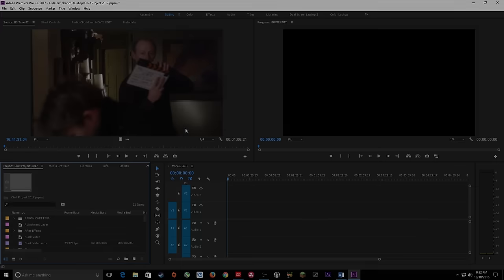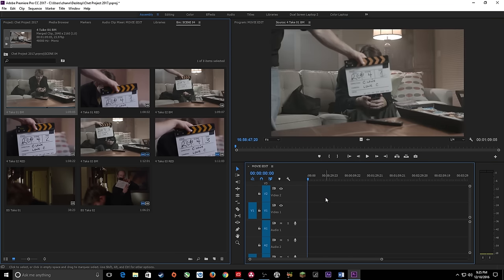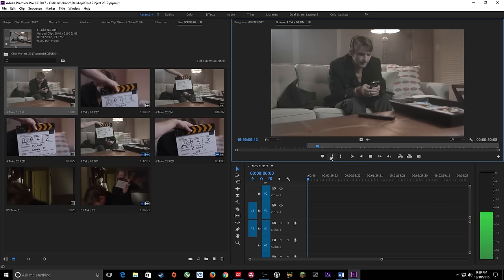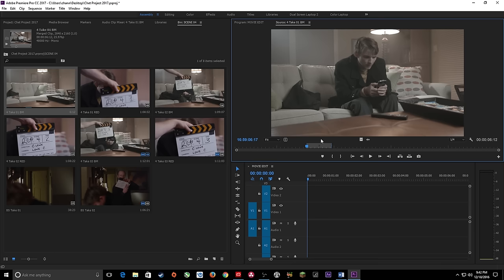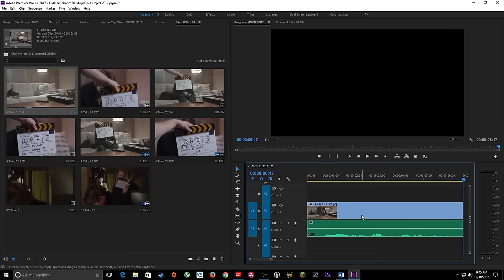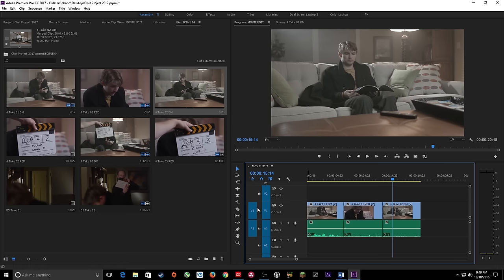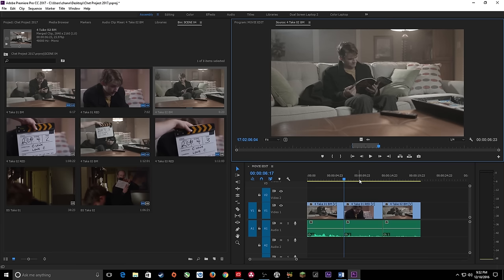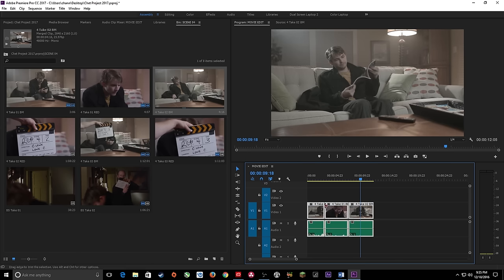E12 - Basic Assembly Editing - Adobe Premiere Pro CC 2017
This episode is showing how to do basic editing Premiere Pro CC 2017.